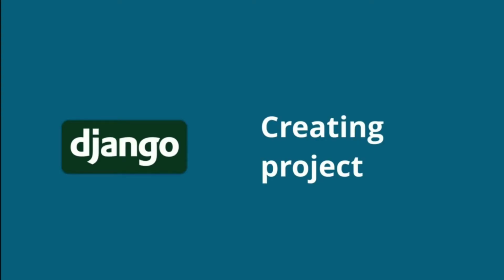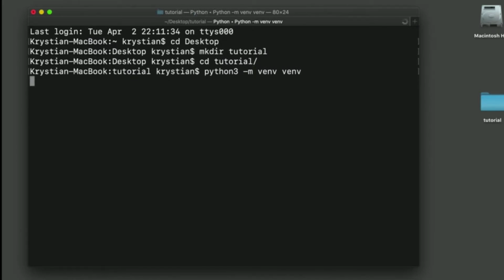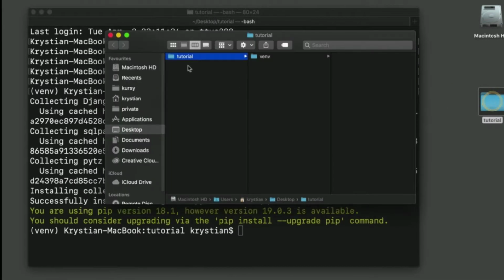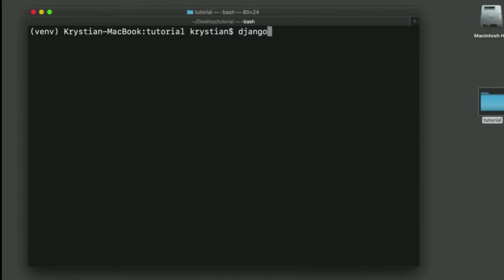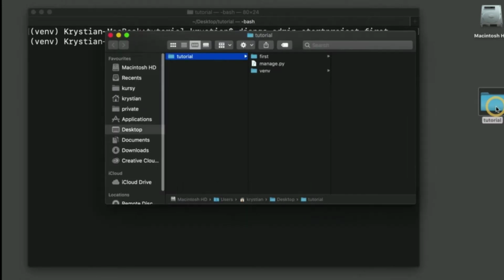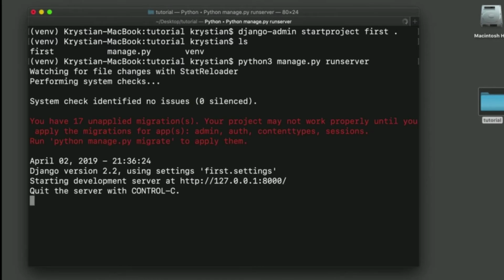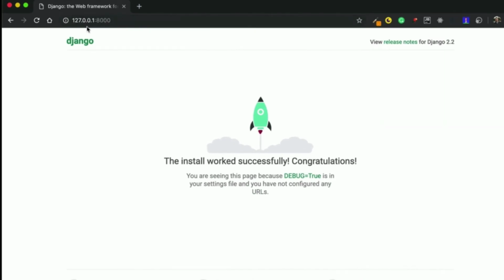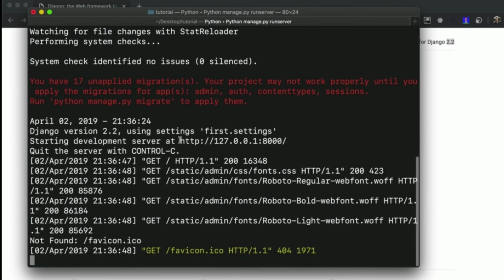creating first project| Learn DJANGO part 8 | code x club